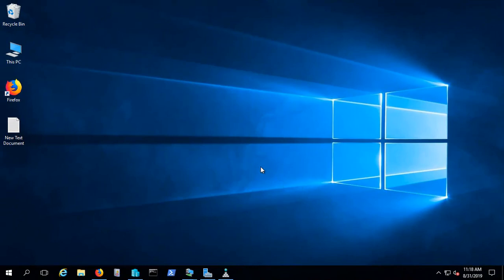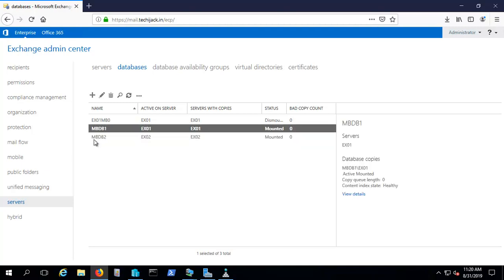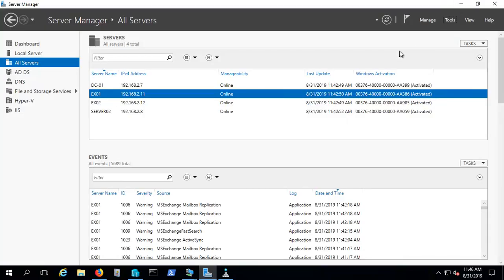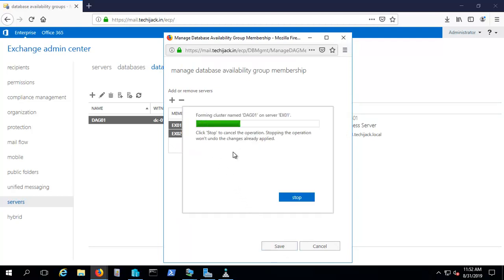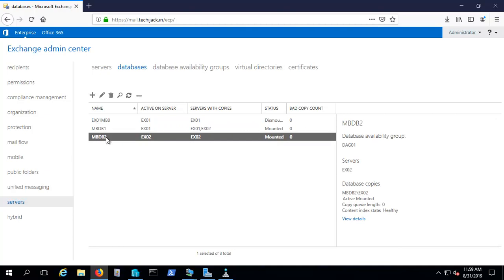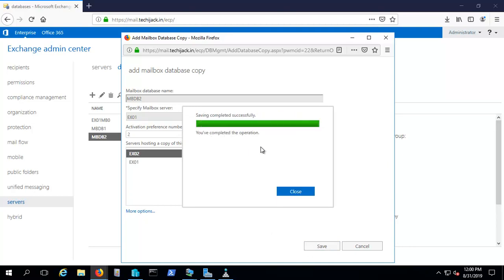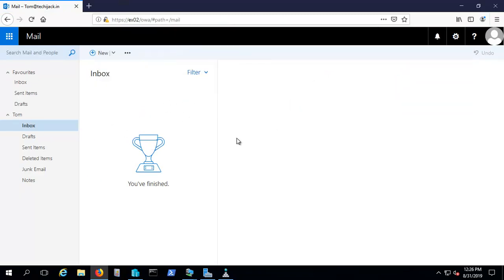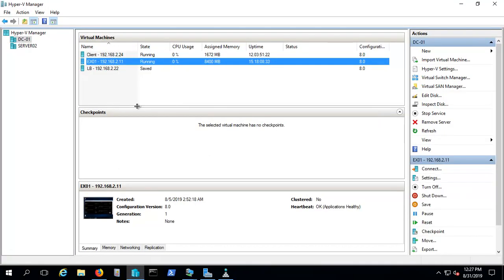How To Create Database Availability Group Exchange 2016 | Techi Jack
Description: In this video, you will learn how to create a DAG in Exchange 2016 step by step.

DAG is used to provide high availability to Mailbox Databases, and Exchange email users are not interrupted in case any server fails.

There are different ways to configure. This DAG tutorial video explains a simple example for creating a DAG in Exchange Server.

A minimum of two mailbox servers is required to create a DAG.

First, we have created a file witness server, which was DC in our case, and can be any pc in a network joined with the domain.
Disabled the computer account after giving full permission to our Exchange server EX01 and Exchange Trusted Subsystem.
Also added an administrator to the Exchange Trusted Subsystem.
From the Exchange Management Console, we created a Database Availability Group and added both our Exchange servers, EX01 and EX02, to the DAG membership.
Finally, we added our mailbox databases to a DAG.

I assure you, after watching this video completely, you will be able to create a DAG for your Exchange Server 2016.

*If a DAG copy fails or the active database becomes corrupted, Stellar Repair for Exchange can repair the damaged EDB file and recover all user mailboxes with complete integrity.*

My motive is to provide complete training for Windows Server, Exchange Server, MCSE, CCNA, and other technical Knowledge related to IT, like cloud computing with AWS, Seo, Google Ad,s Microsoft Azure, etc.